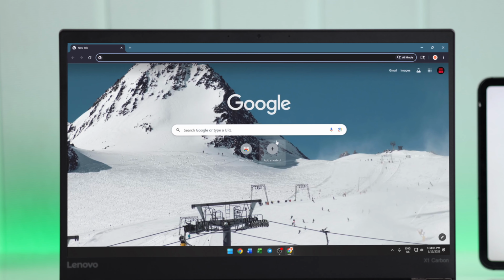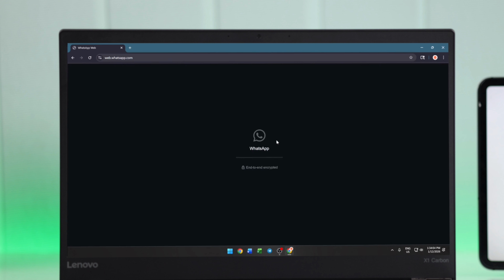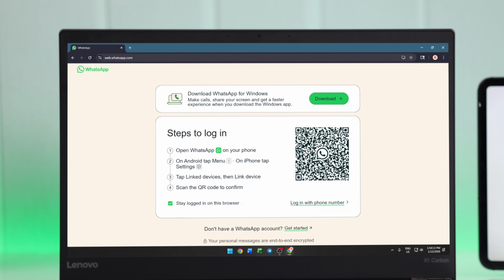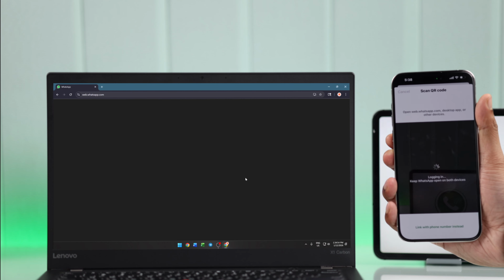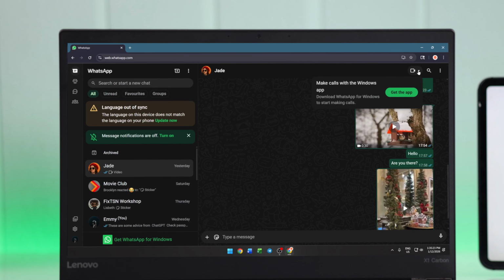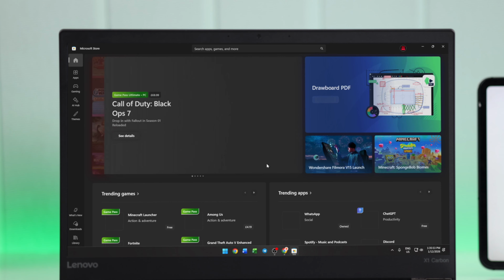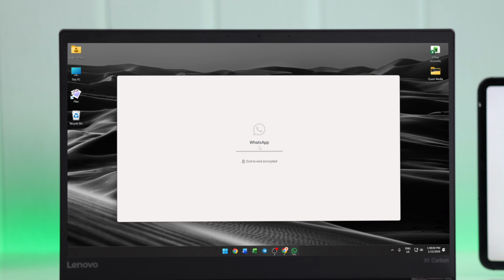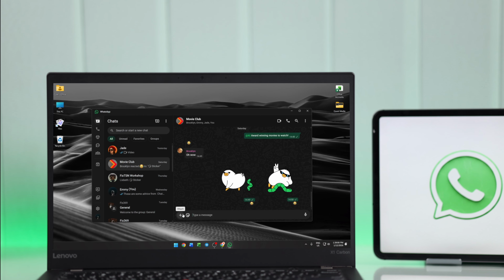How to Use WhatsApp on Computer! [PC/Laptop]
You know how to use WhatsApp on a computer or Laptop, so you can message, call, and share files directly from your desktop, especially if you're tired of constantly checking your phone?

Whether you want to use WhatsApp in PC for productivity or just prefer a larger keyboard, you can easily connect WhatsApp to your Computer via WhatsApp Web or the Desktop App. This beginner's guide will walk you through 2 easy methods to install and use WhatsApp on your Computer effortlessly.

0:00 Intro: Use WhatsApp on Computer
0:06 1st Way: Use WhatsApp Web
0:39 2nd way: Use WhatsApp App